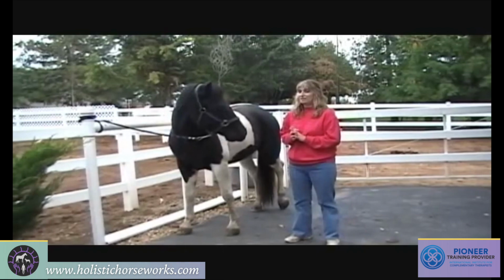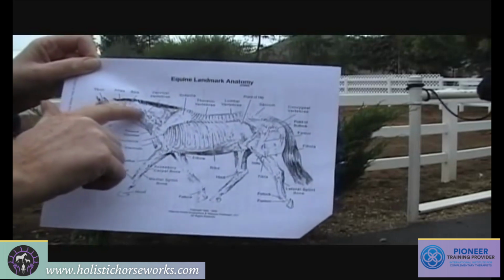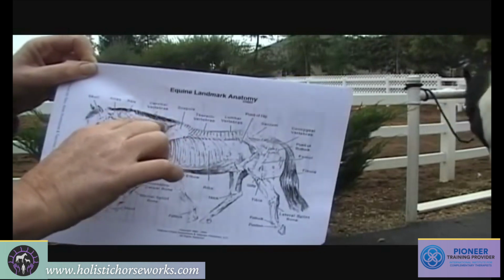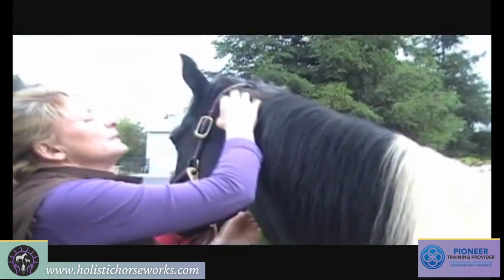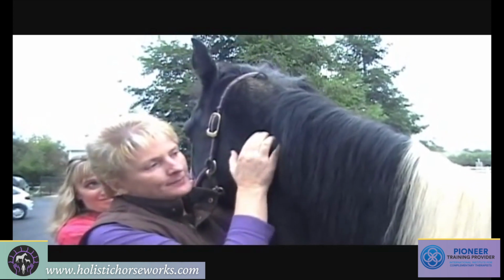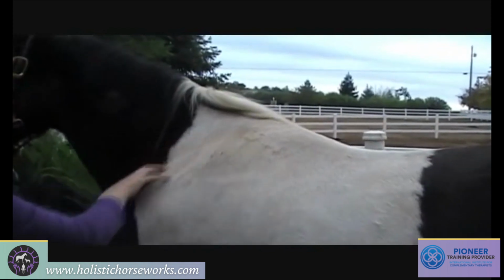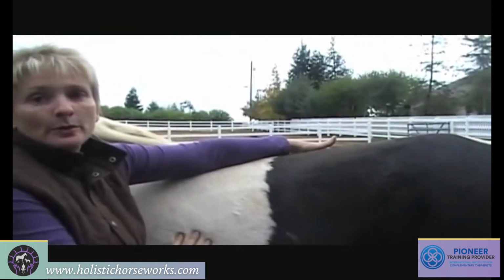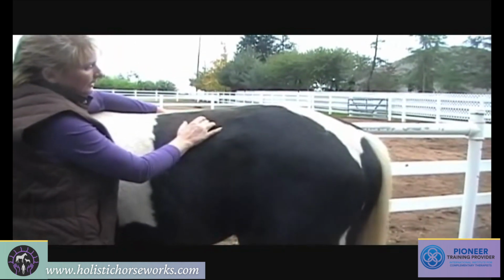Evaluating a sore Horse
Holistic Horseworks presents